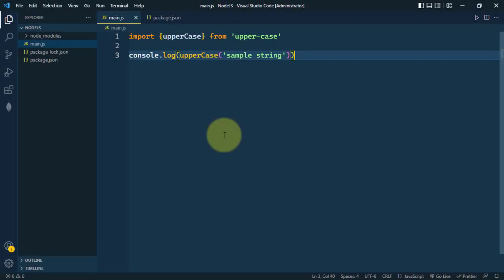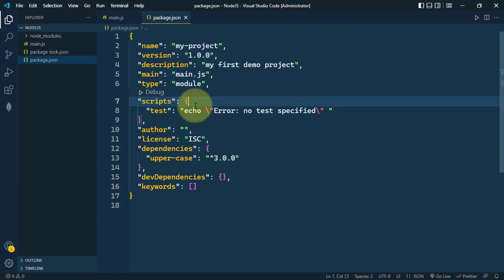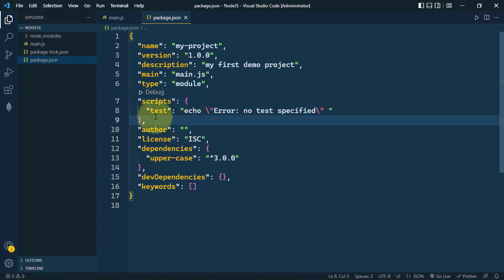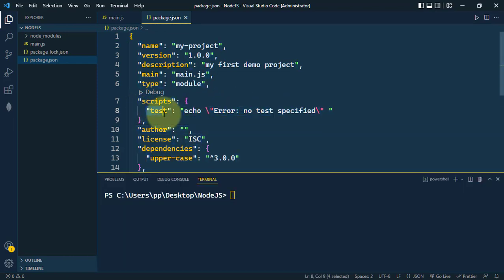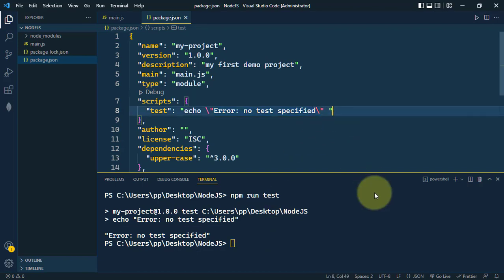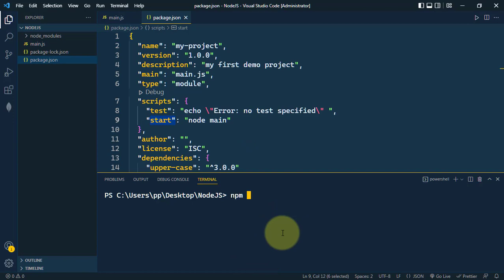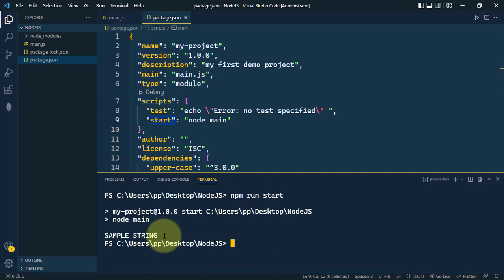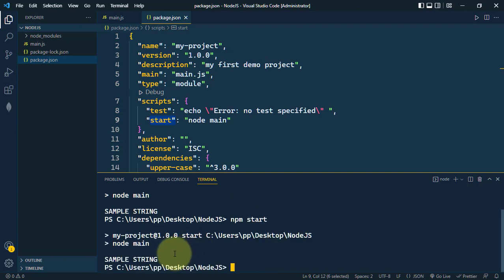NPM Scripts | Define Custom Scripts in package.json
NPM scripts in `package.json` automate tasks via `npm run script-name`. Use pre/post hooks for related tasks and leverage package shortcuts and environment variables to streamline workflows.

📝 Timestamps:
0:00 - Introduction
0:35 - run scripts
0:47 - define custom script
1:27 - Conclusion